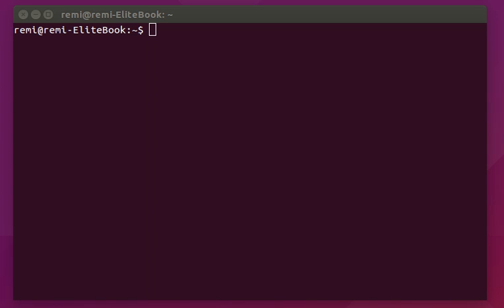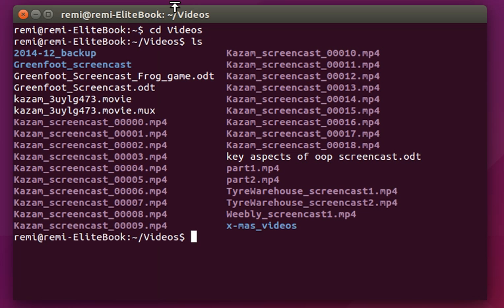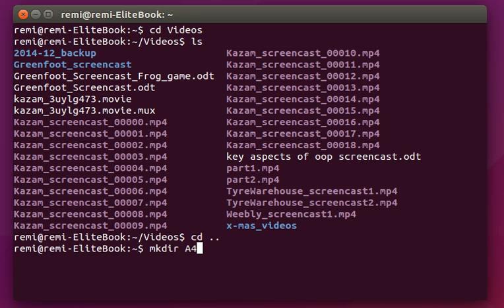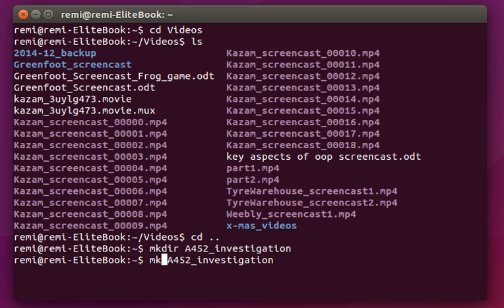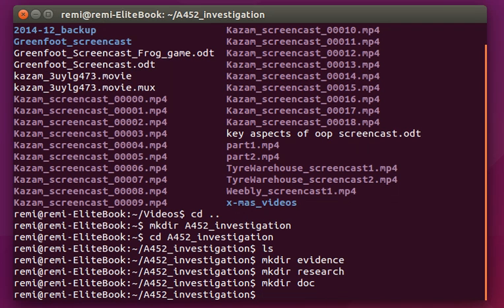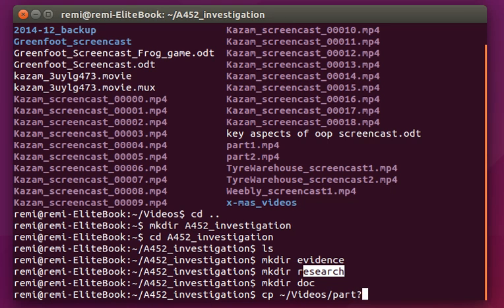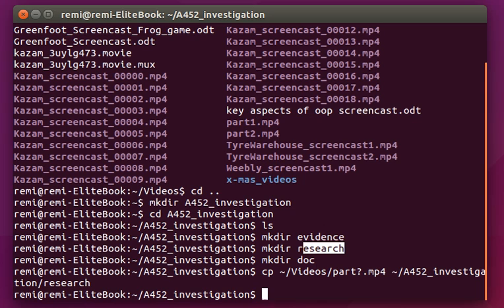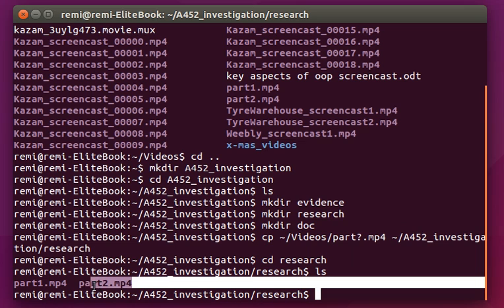intro to linux terminal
Using up arrow to recall previous commands, ? character, ls, mkdir, cd, ~ character